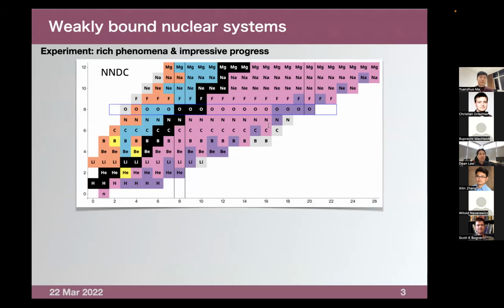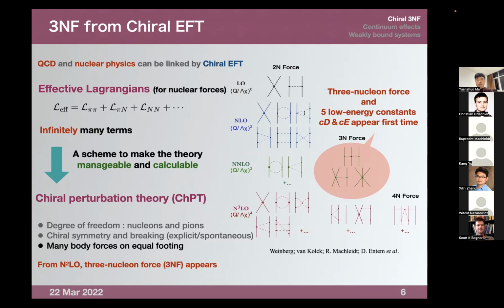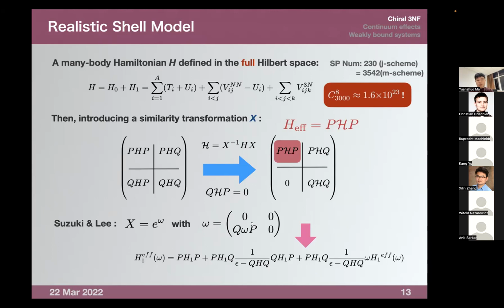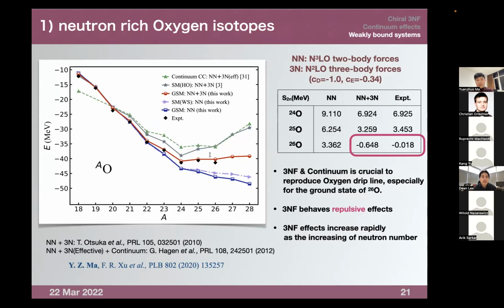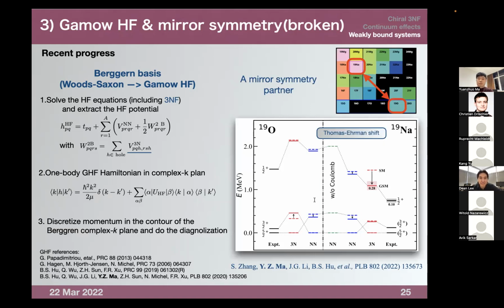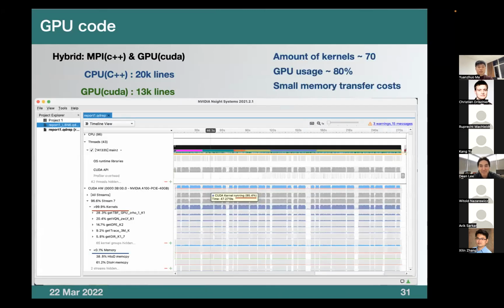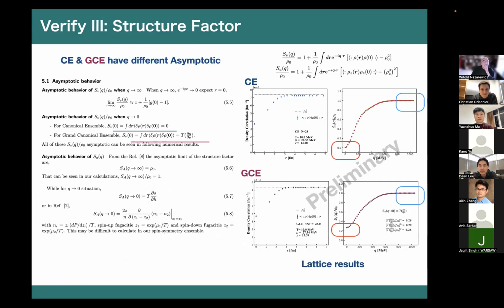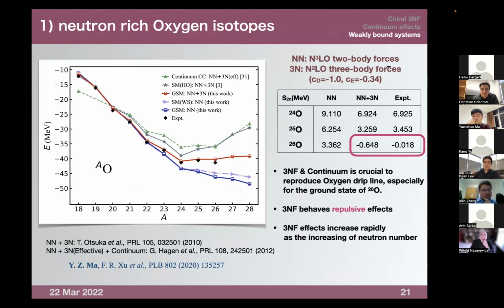Chiral 3NF and continuum in weakly bound nuclear systems -- Yuanzhuo Ma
Three-nucleon force and continuum play important roles in reproducing the properties of atomic nuclei around driplines. Therefore it is valuable to build up a theoretical framework where both effects can be taken into account. One elegant choice is expressing the chiral three-nucleon force within the continuum Berggren representation, so that bound, resonant and continuum states can be treated on an equal footing. In this talk, I will first present the details of this framework. To uncover their effects, two particular cases will be discussed: 1) neutron-rich oxygen isotopes; 2) proton-rich Borromean Neon-17. The calculation shows that 3NF and continuum will play crucial but different roles in these threshold-nearing systems. As a separate topic, I would also like to introduce some ongoing progress on finite temperature neutron matter calculations within the framework of NLEFT.